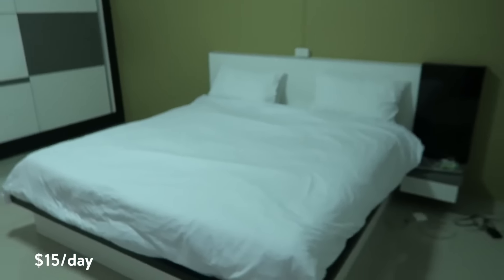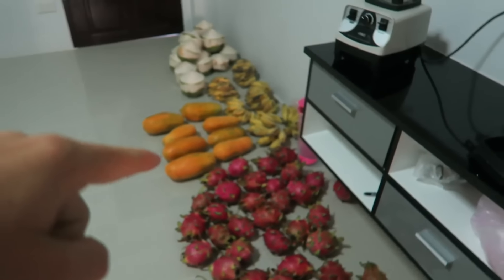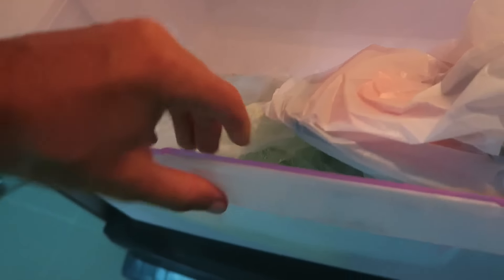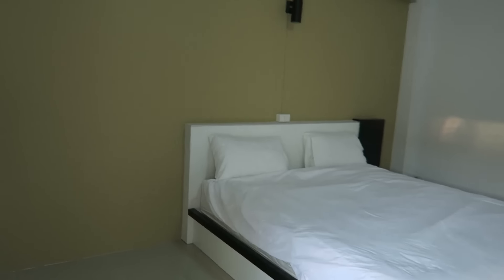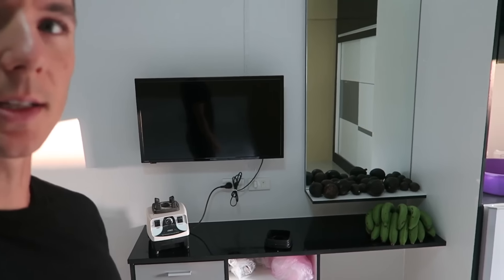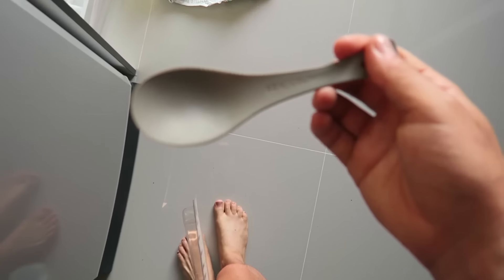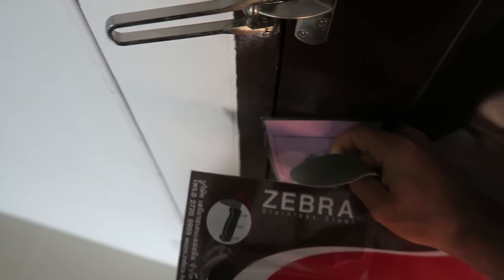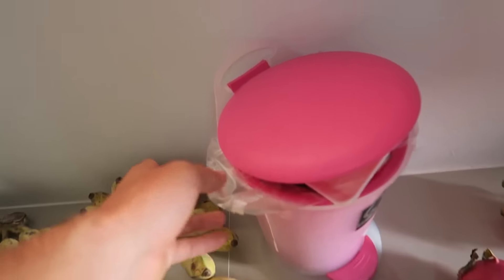MINIMALIST APARTMENT TOUR (CHIANG MAI THAILAND)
► ADD ME ON SNAPCHAT: @TEDCARR  (& Snap me with "YOUTUBE" so I know where you came from thanks bro)

► 1 on 1 Private Skype Sessions with me to organize your life and start living your dream life the way you want it

My story:

My name's Ted Carr and I was born n' raised in Vancouver BC, Canada.

At age 19 I dropped out of college because I hated learning what I wasn't even interested in and because I wanted to live my dream life with an actual purpose like I saw so many others doing on YouTube.

Soon after dropping out, I became desperate to cure my skin issues because I knew I shouldn't be having so much acne all over my face, back and chest. Nothing was working though... every cream, lotion and potion failed me. I eventually found Fruitarianism AKA Low Fat, Raw Veganism which not only cleared my skin but also gave me the life meaning and purpose I had been looking for all this time.

With my new mental clarity, I read, no, I devoured dozens of books on self improvement and raw veganism. Then took inspired action daily and made so much progress in such a short period of time by helping others via Skype, YouTube and other forms of social media.

Within 2 weeks of eating 100% low fat raw vegan my skin totally cleared up and I was making good money as personal trainer - helping people get fit & healthy. I started making YouTube videos soon after to share my story - although I was SUPER hesitant at first!

I haven't had any acne since eating low fat raw vegan, and my life will never be the same again since reading those books and making these YouTube videos for you.

Raw foods has forever changed my life.

Maybe my YouTube channel can help you change yours...

Comment: I READ YOUR STORY if you read this :) Would mean a lot.

Oh yeah, and my snapchat is @tedcarr if you ever wanna connect. Just text "YOUTUBE" in your snap so I know where you came from.

If you love this channel, you can donate whatever amount (all proceeds go toward spreading the raw vegan message)

✘ Make a small donation if you love these videos and let me know what you want to see more of